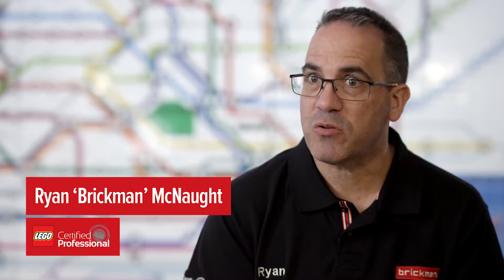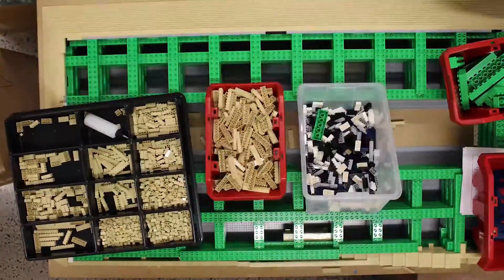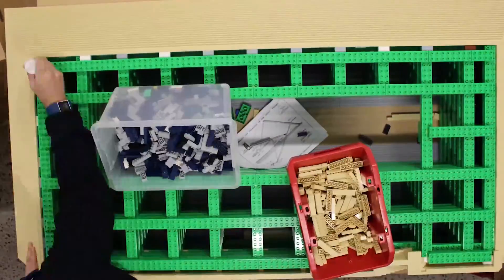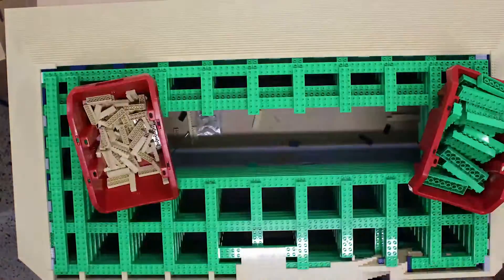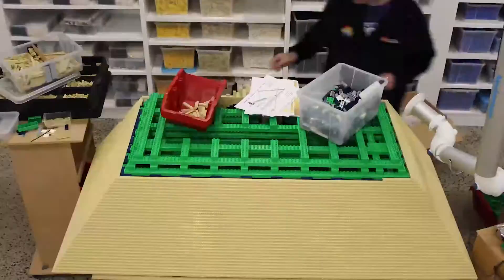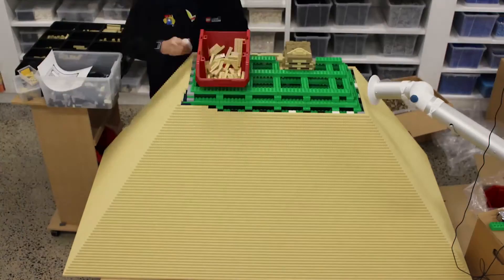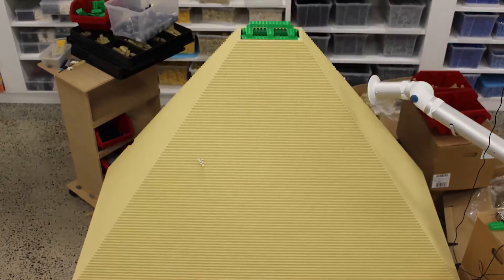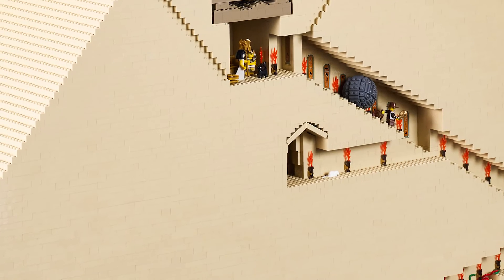Building Wonders of the World: The Great Pyramid of Giza in LEGO® Bricks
See how Ryan built the last surviving Wonder of the Ancient World- the massive Great Pyramid of Giza! Here you can clearly see how we use the larger DUPLO bricks to create a strong structural latticework to support the normal LEGO bricks. Not only is it stronger, it also makes the model much lighter than it would otherwise be!  Another noteworthy part of this model is the top smooth section of the pyramid where we've had to use the very rare and expensive corner slope pieces in tan!
You may also notice Indiana Jones running away from a rolling boulder on the cutaway side of the model- we made a choice to hide Indy in all of the Seven Ancient Wonders of the World models, so when you go to the show see if you can find them all!